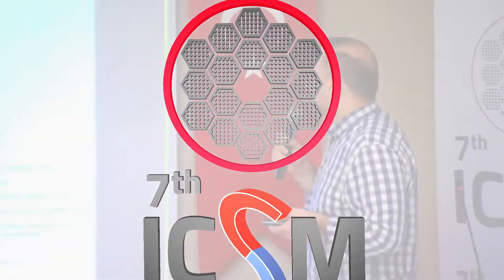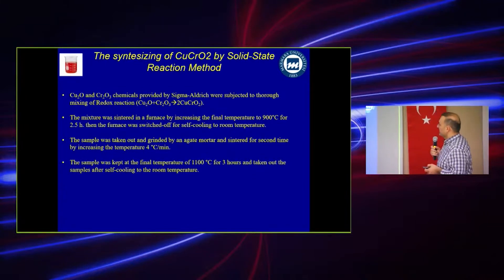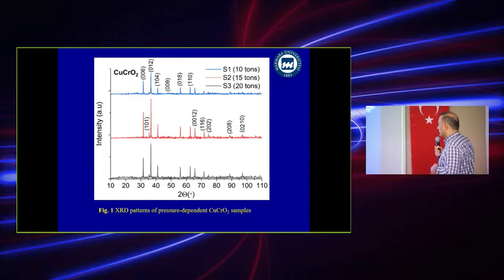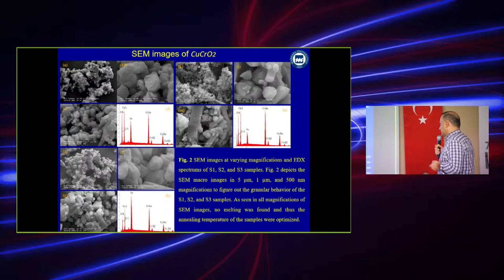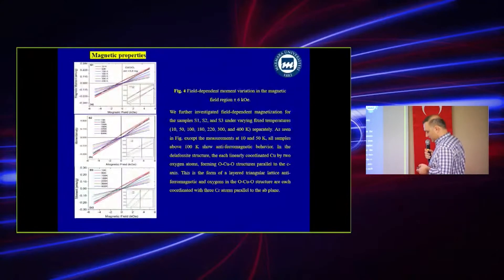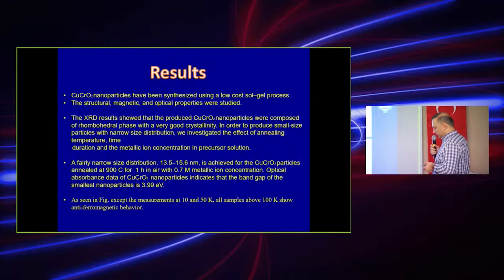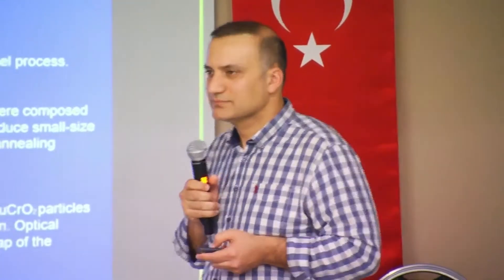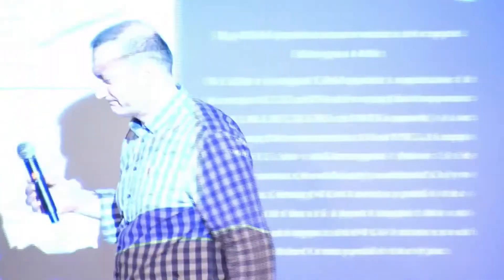Cihat Boyraz 2